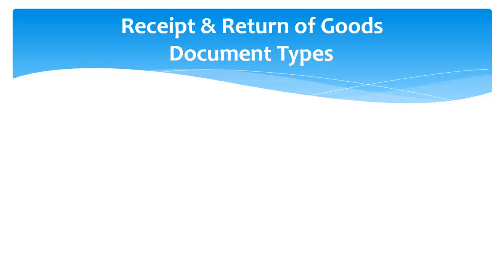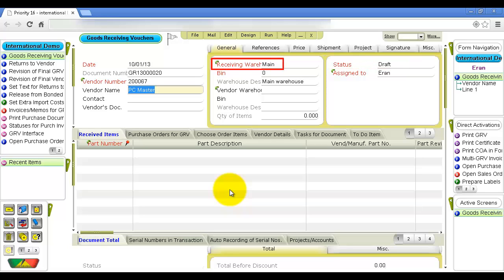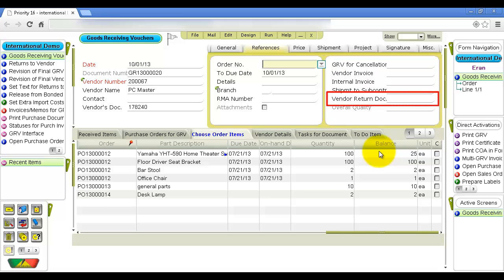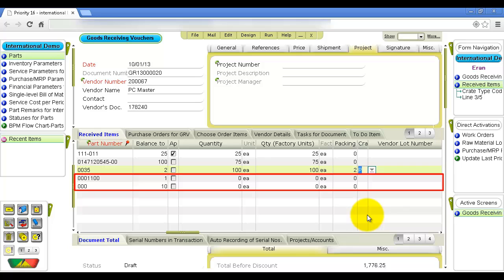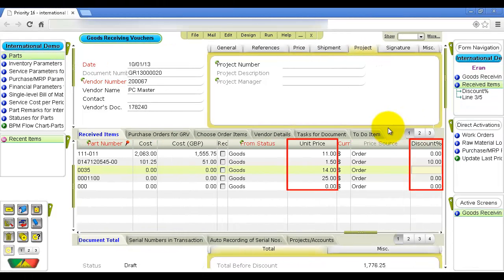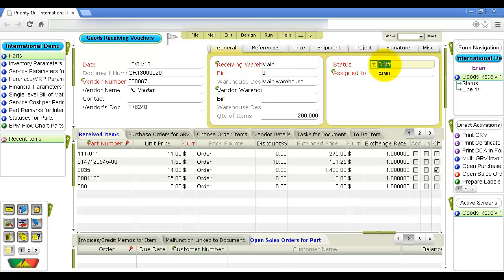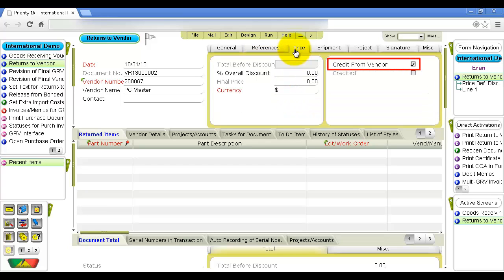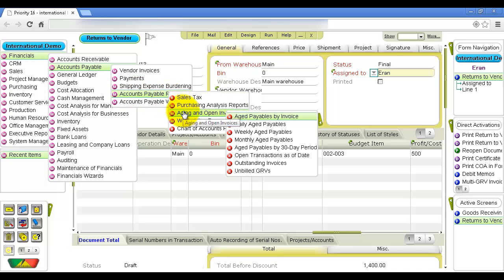Receipt and Return of Goods in Priority's ERP Solution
In this video, we're going to demonstrate how to work with a GRV to record the
receipt of goods and how to open a return document for received items that are
subsequently returned

(00:00-01:10) Introduction
(01:11-04:12) Recording a GRV Based on a Purchase Order
(04:13-05:29) Linking a GRV to Other Types of Documents
(05:30-06:00) Recording Pricing and Shipment Details
(06:01-07:27) Reviewing Received Items
(07:28-08:33) Linking Received Items to a Lot or Work Order
(08:34-10:04) Billing Information
(10:05-11:39) Additional Details
(11:40-13:09) Finalizing the GRV
(13:10-14:31) Recording Vendor Returns
(14:32-15:35) Reviewing Returned Items
(15:36-15:45) Finalizing the Return Document
(15:46-16:13) Changes to a Final GRV or Vendor Return Document
(16:14-17:01) Reports on GRVs